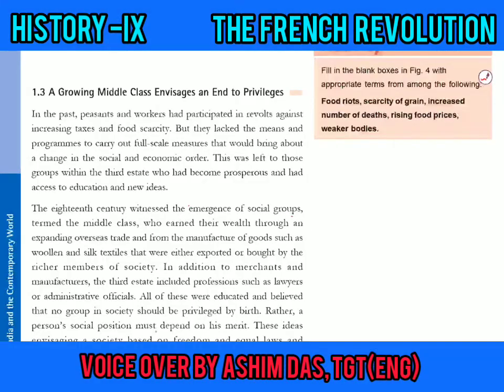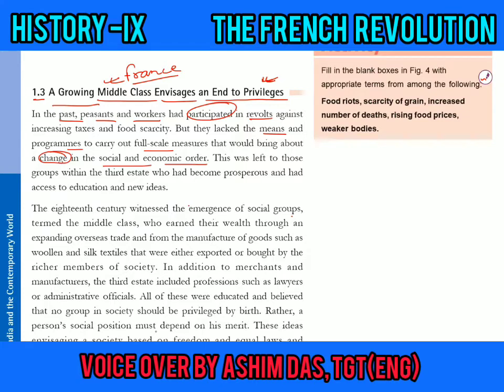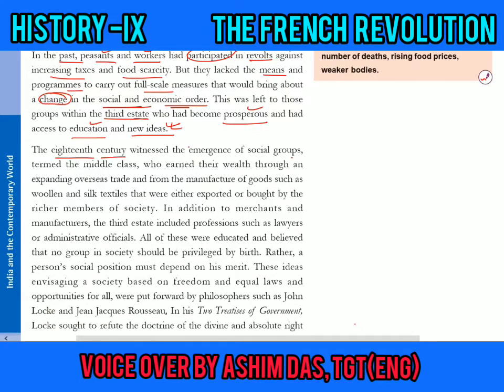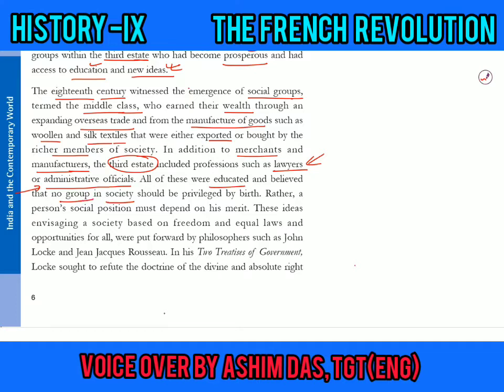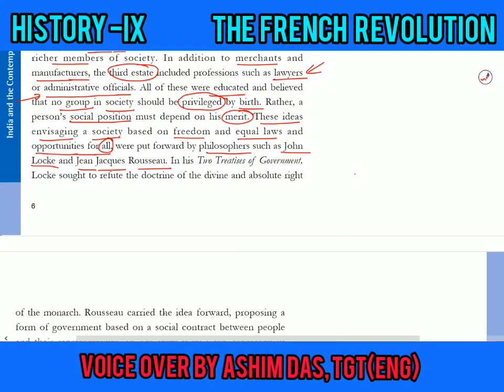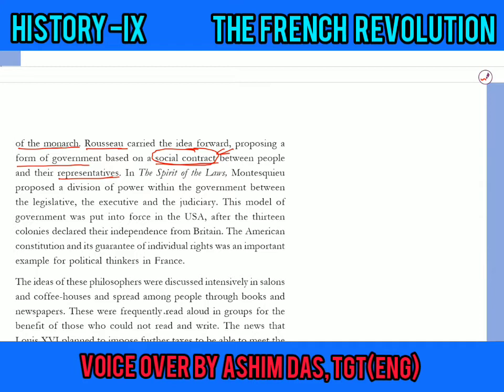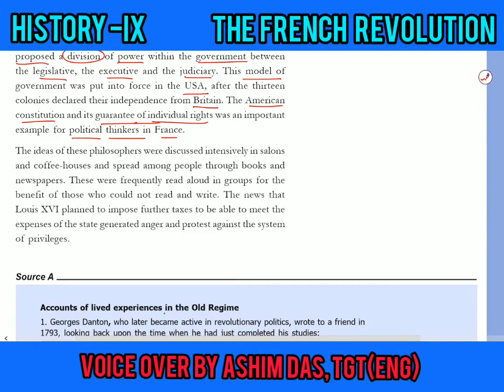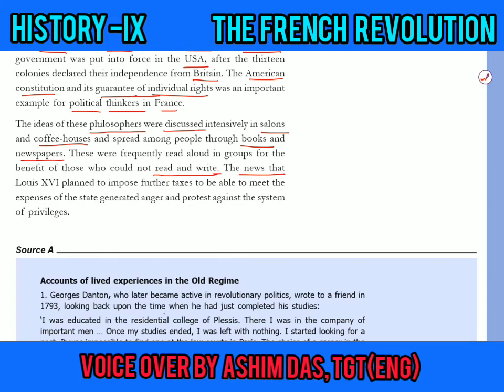The French Revolution -(History - IX)- Part 4